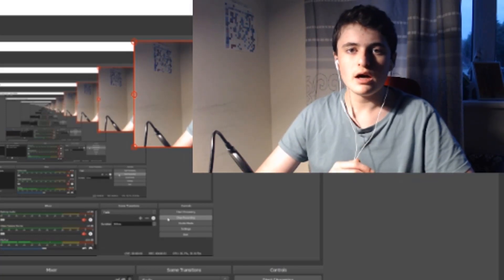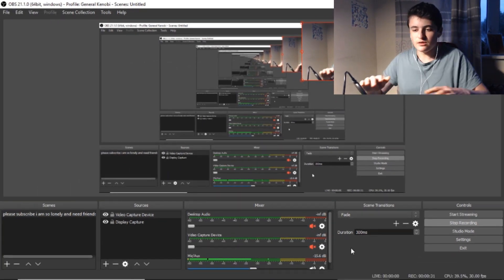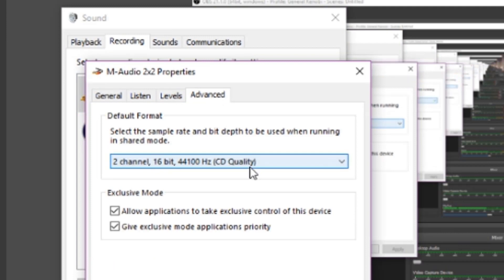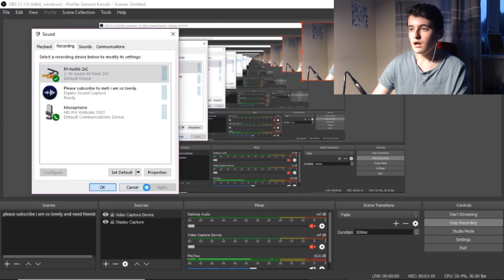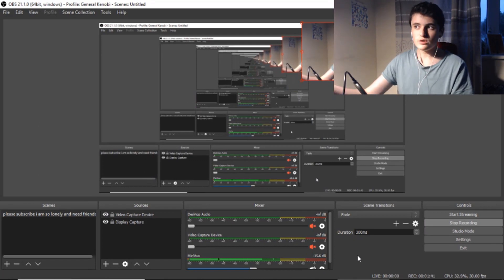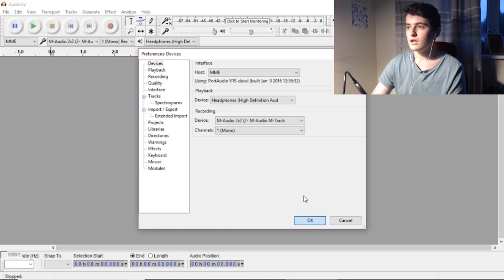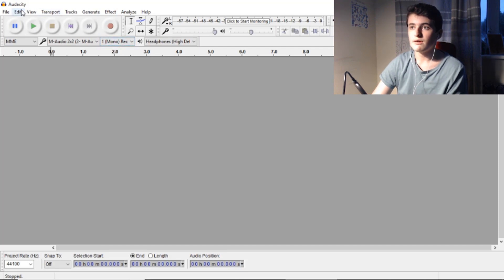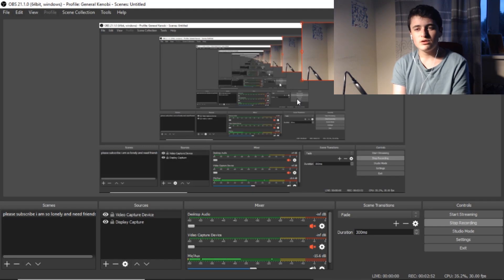How To Fix Mono Microphone Problem (Audio Out Left Side)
Hello! In this video I will teach you how to fix the annoying problem where your microphone (Usually connected to and Audio/USB Interface) records in mono!

Bio
Hello, I'm Lion! I love making videos and entertaining people. Thanks, Stayy CLAWESOME!

(ignore: ID)
njshsaxnueannoyinglionnsnoi1